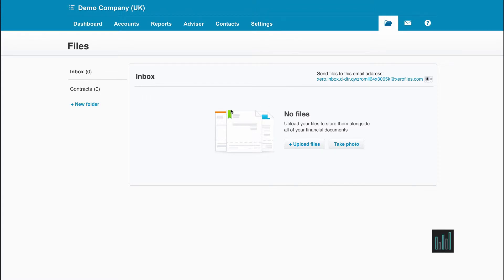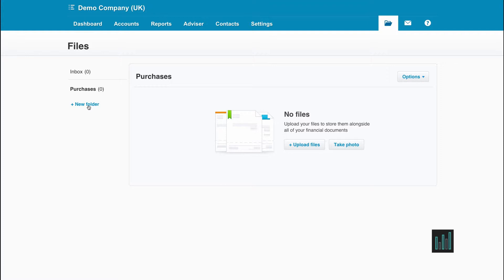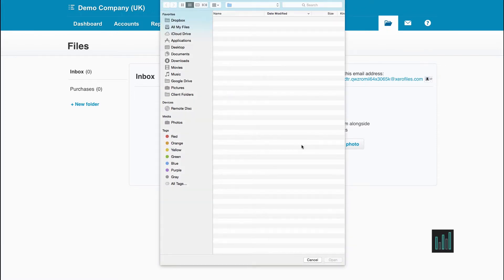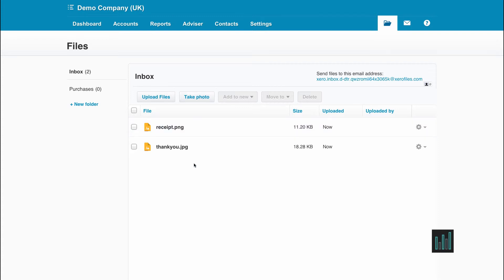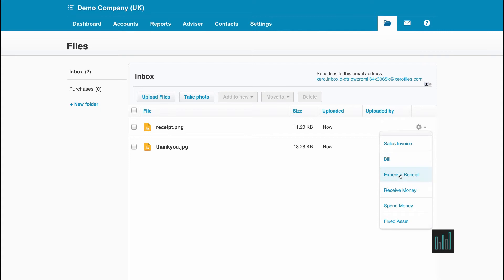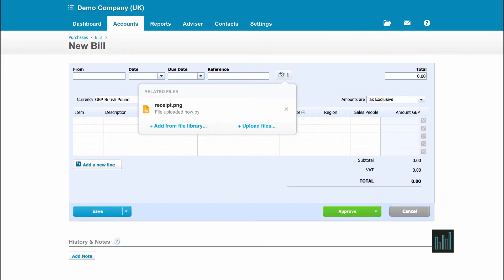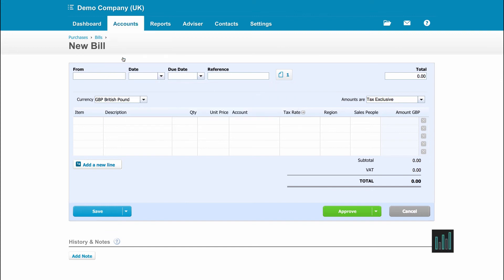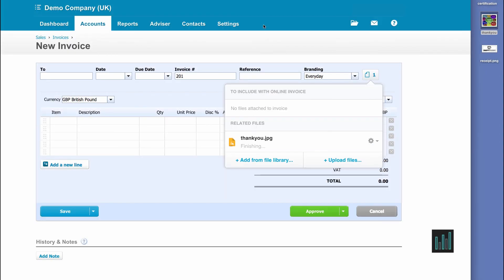Xero Tutorial: File Attachments - Episode 10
Purchase invoices can be uploaded and stored within Xero as a scanned document.
All your invoices can be emailed or photographed into Xero, for detail how, please follow these instructions.

Script - Digital documents can be uploaded and stored in Xero, as well as attached to transactions, contacts and fixed assets. Your file library is accessed through this open folder icon on the top right corner. Already set up is the inbox and a folder called contracts. The Contracts folder can be deleted or renamed from the Options button. Further folders can be created, to make finding your documents easier. There are several ways to upload digital documents into your library:

- Upload any saved documents on your computer.
- Drag and drop.
- Take a photo.

Once files are in the library, they can be moved to other folders, renamed, deleted or added to a new sales invoice, bill, expense receipt, receive money, spend money or fixed asset. New bill. I can also bypass the library and upload directly to a transaction, wherever I see an icon of a sheet of paper with the corner turned down. New Sales invoice.